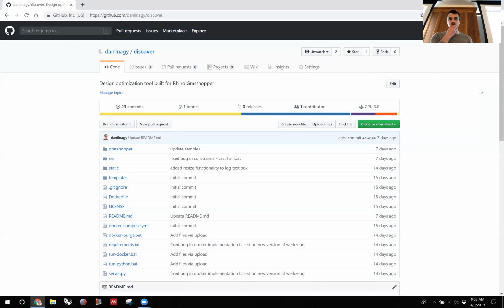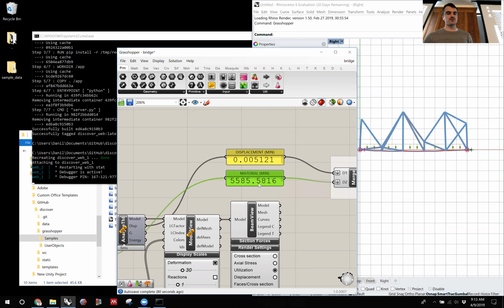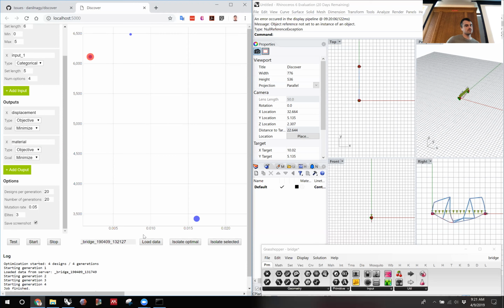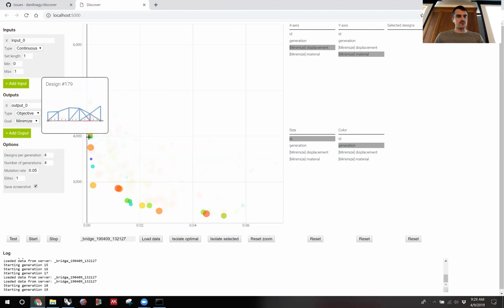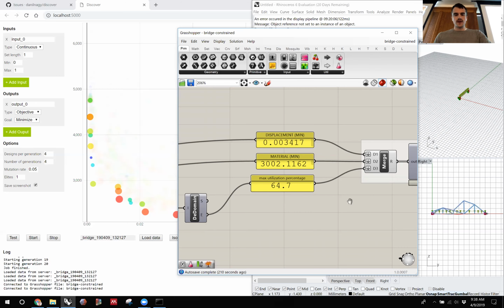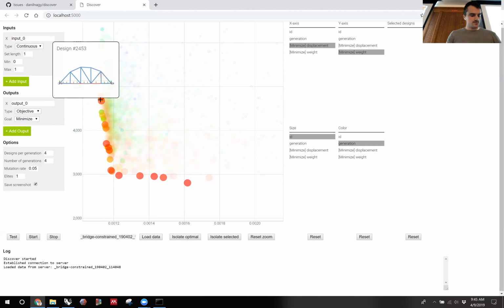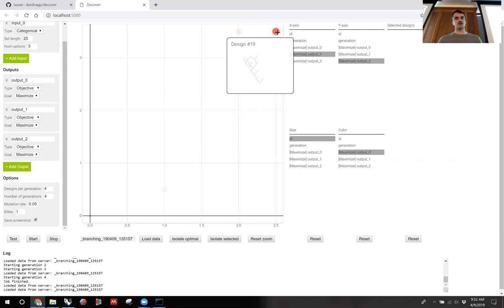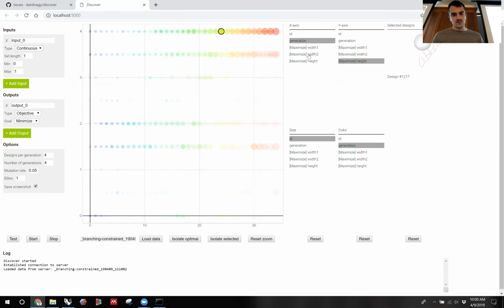Discover - working with constraints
This video goes through two demo models which show how constraints can be used in combination with objectives to guide the optimization process. All demo files can be found in the /Grasshopper/Samples folder in the Discover project